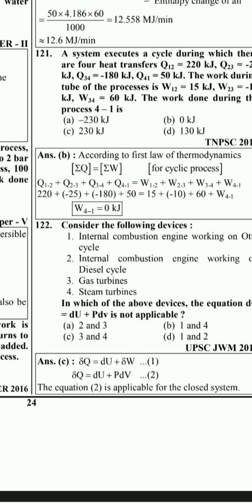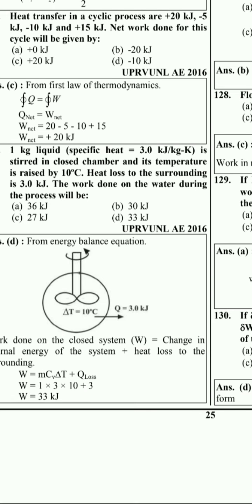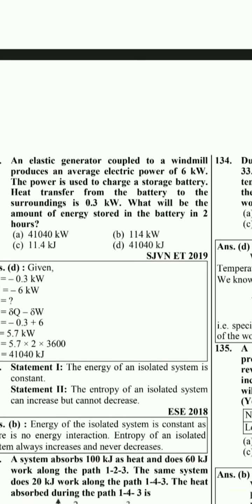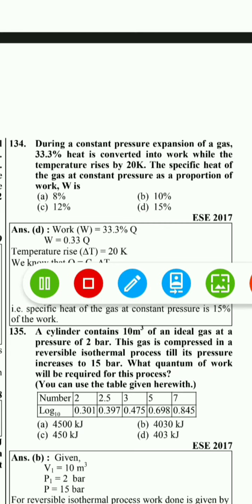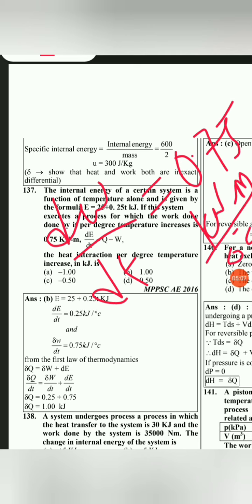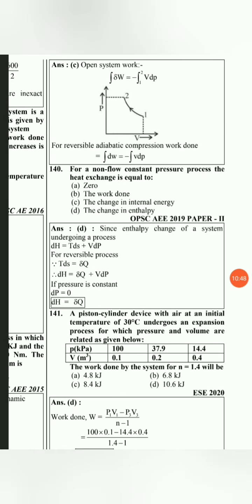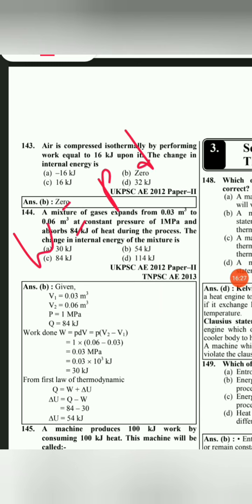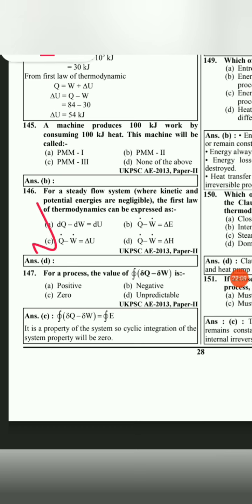Thermodynamics for SSC JE, GATE and ESE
Video contain MCQ of Thermodynamics for SSC JE, GATE AND ESE.